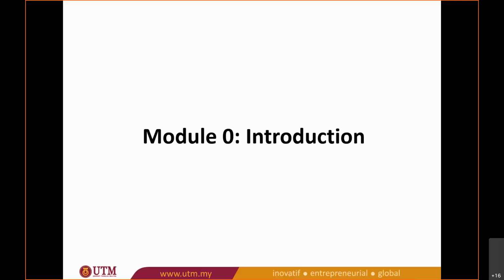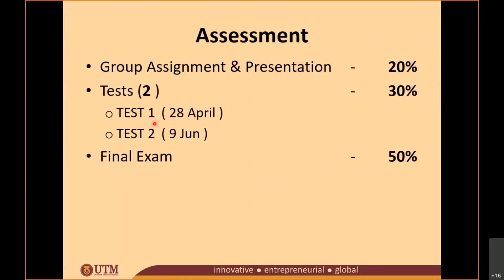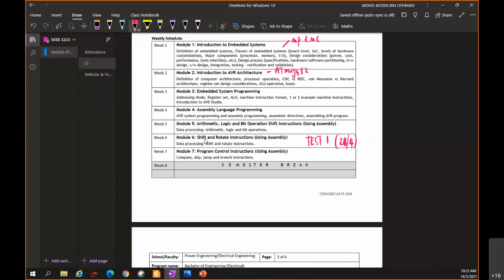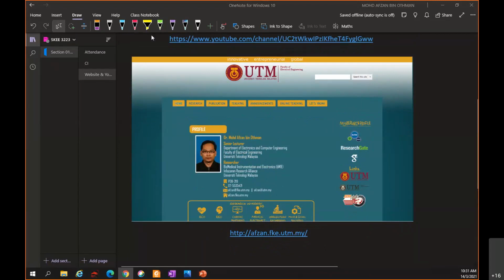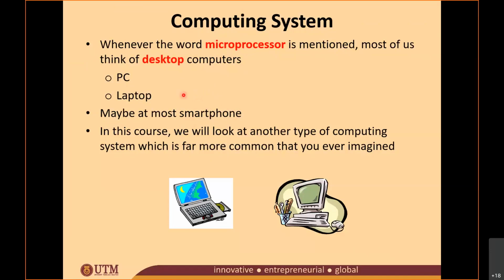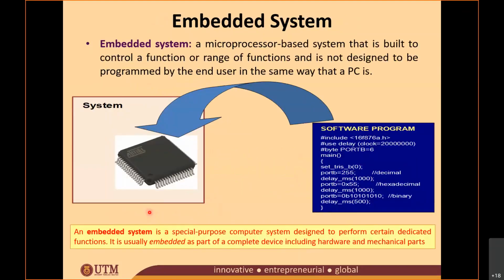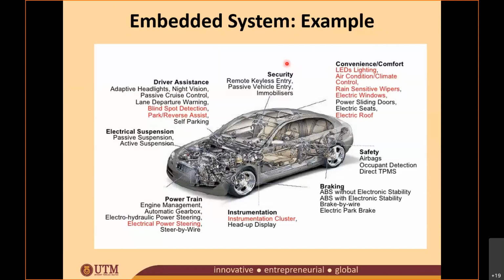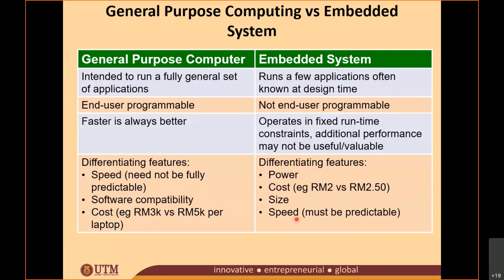SKEE 3223 - Online Class 14032021 (Module 1)